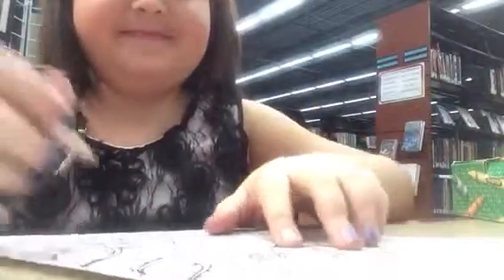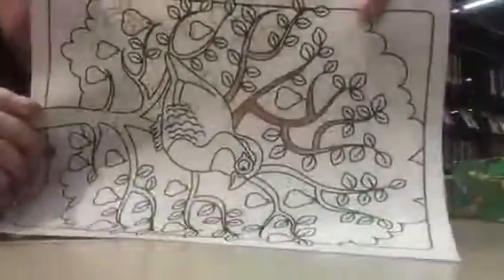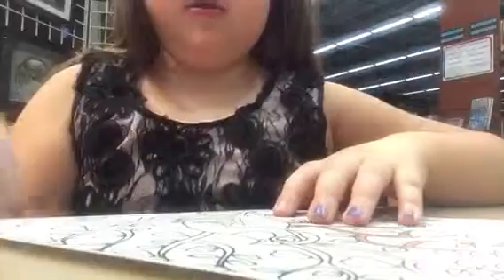Drawing part 1